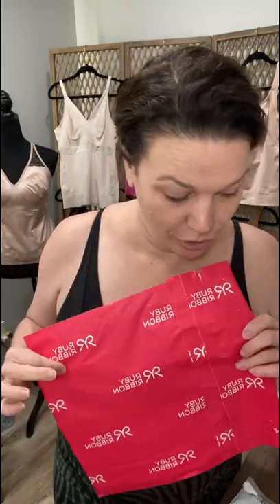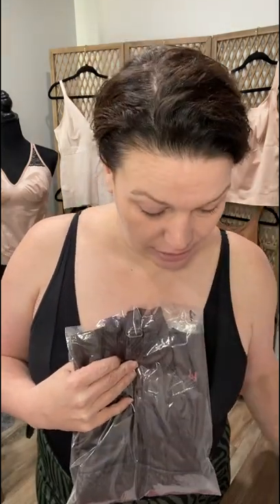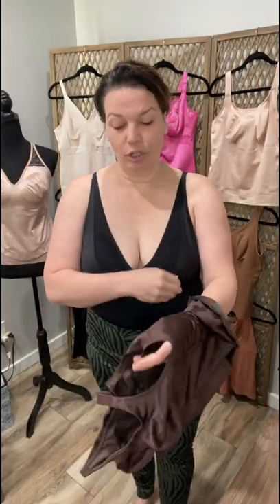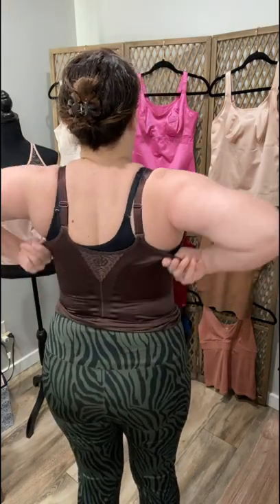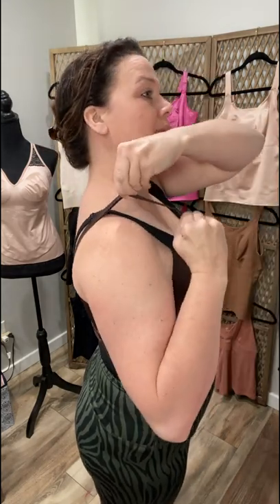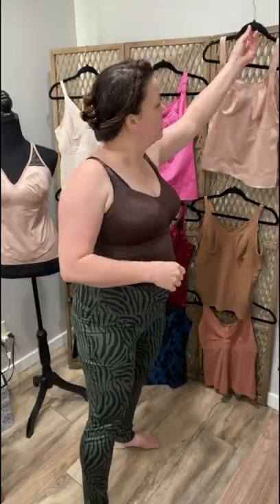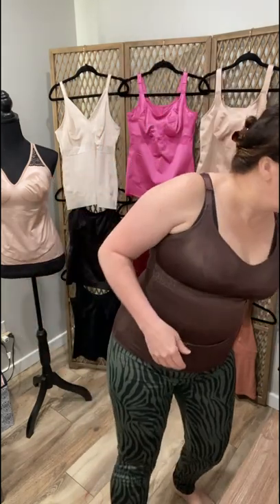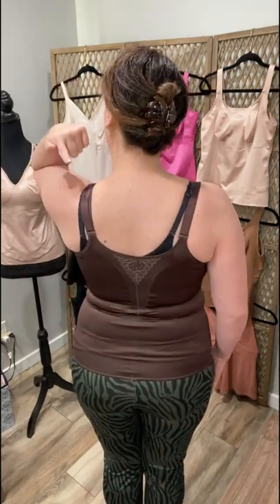Can't step in the cami? Put it on over the head!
Mobility issues? Here's a video to show how to put our camis on over the head and adjust!